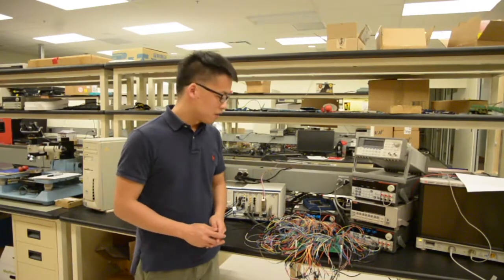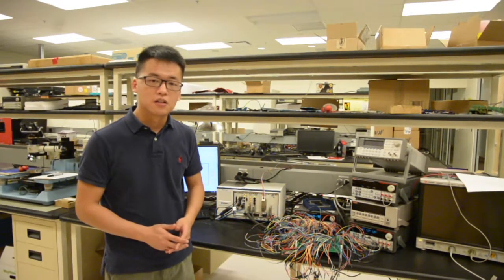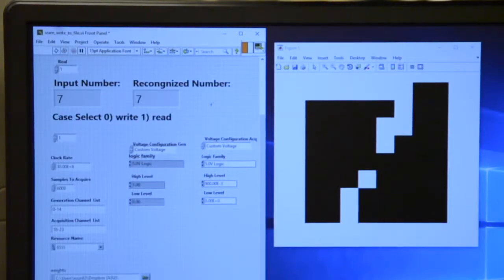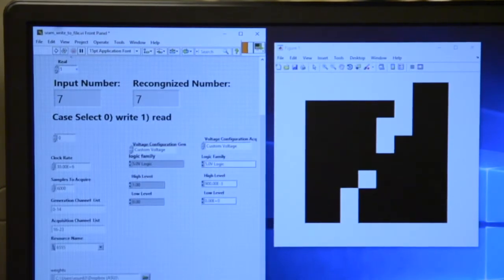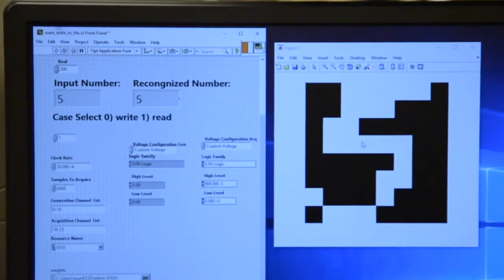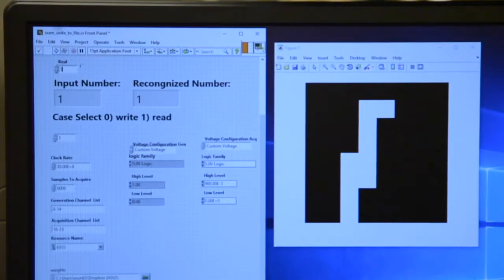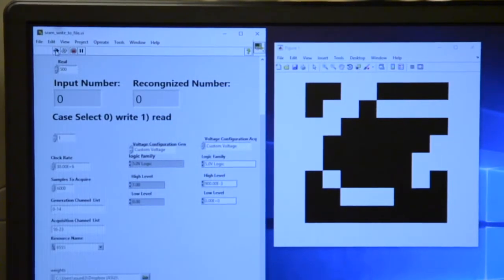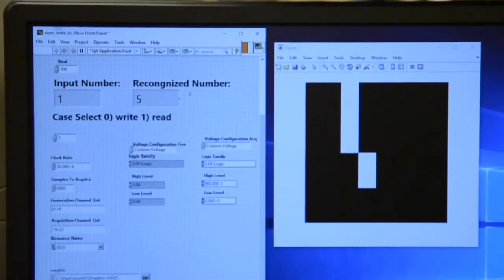Simplified MNIST demo with SRAM by Xiaoyu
Prof. Yu's lab demonstrated a handwritten digit recognition platform using 65nm SRAM chip and the Labview interface